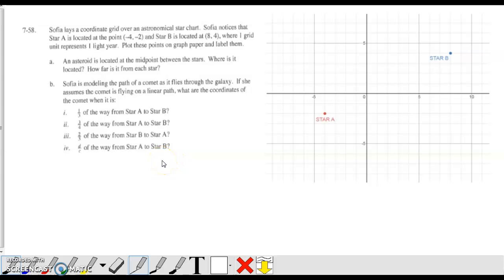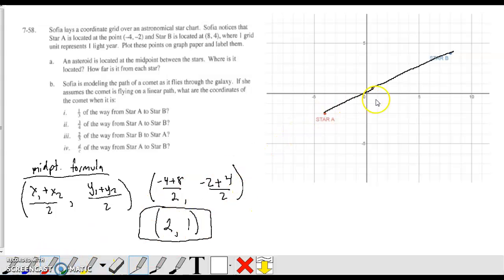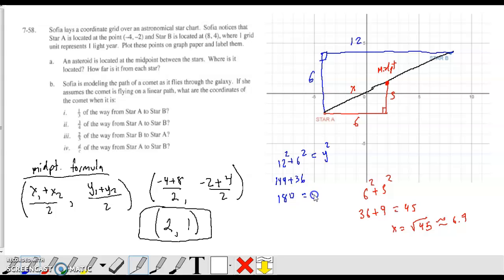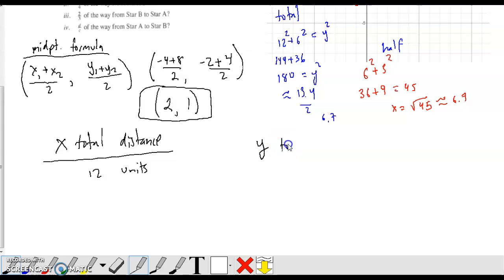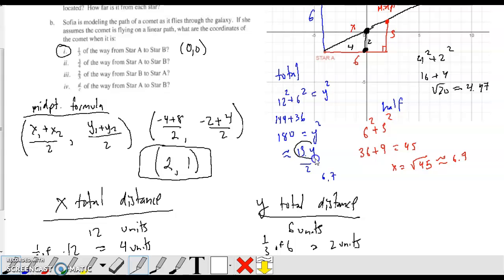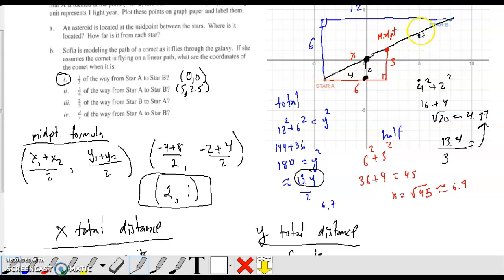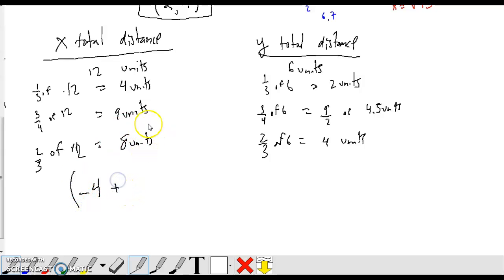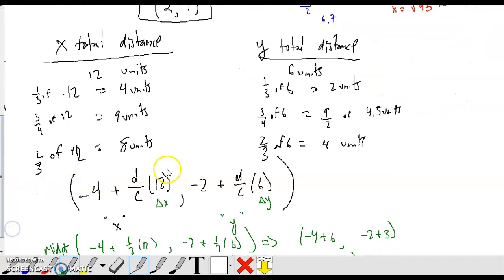Int 2 CPM 7.1.5 Similar Triangles to Prove Theorems Part 3